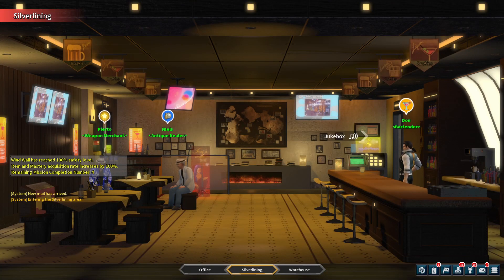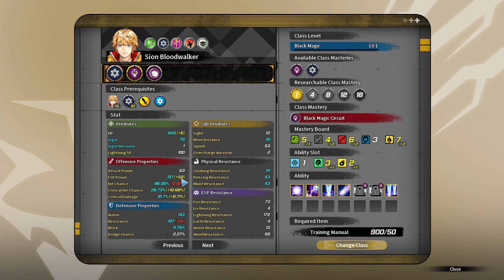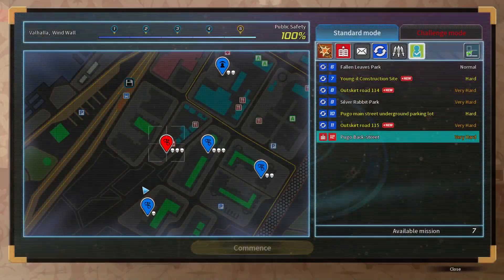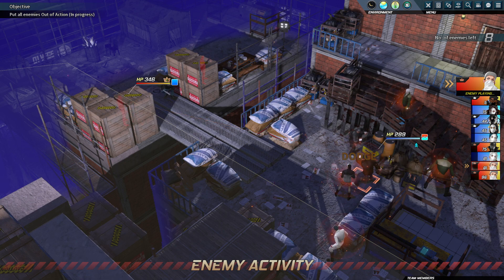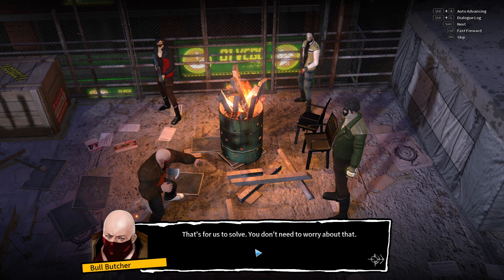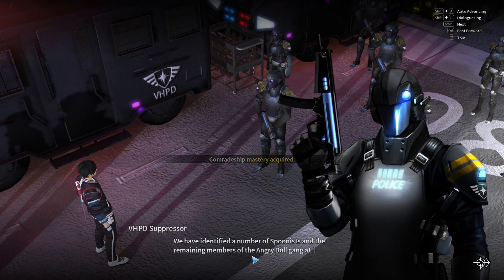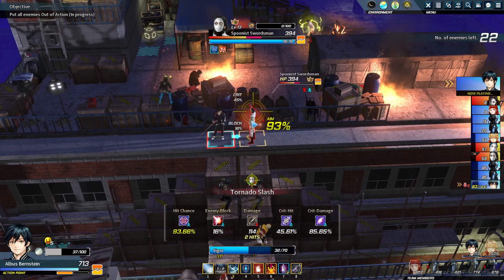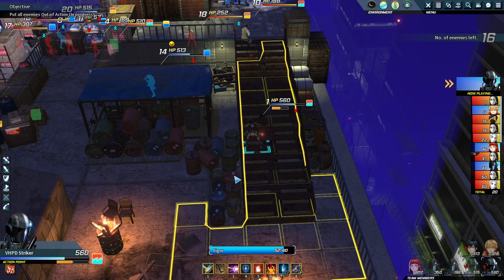Let's play Troubleshooter 14: The piper of Hamelin pt.1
Class changes are a thing here?! Why didn't anyone tell me. I like this and I did not expect them to include this mechanic.
We also get to see Sharky again, yeah what a blast. Unfortunetly due to management consuming much time, and the mission being composed of two different parts I have to make this a two parter.
Also sorry for the way I sound alergy hit me hard.

0:00 Start and squad management
1:52 Class change
9:00 Inventory management
12:20 Mission start
45:41 Ending of part 1